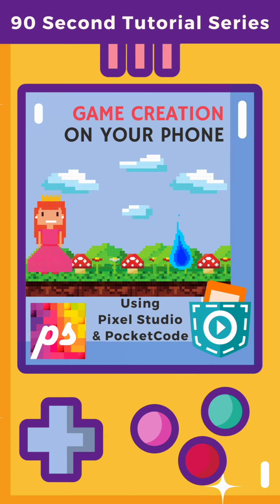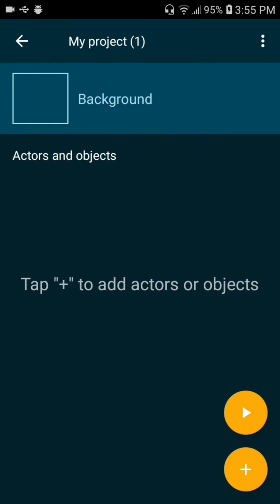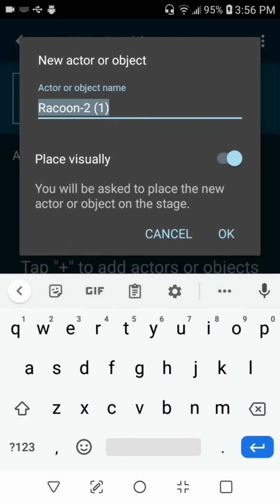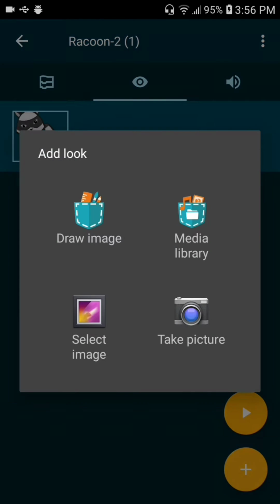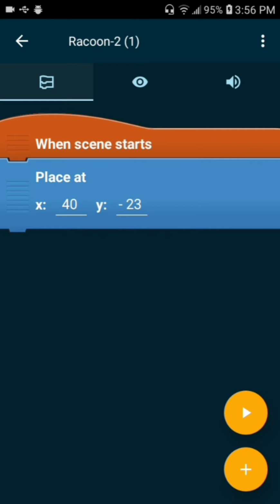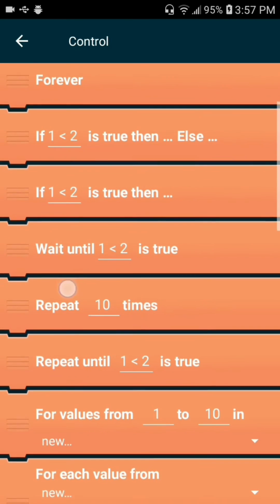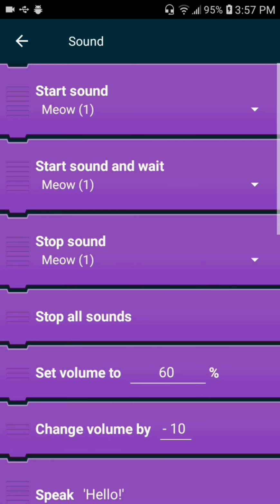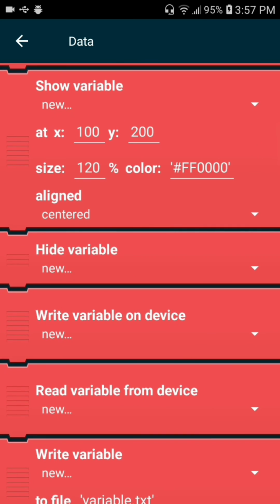Intro to Pocketcode Basics, S1 Ep1 90 Second Tutorial Series for Game Creation Using your Phone.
In this 90-second game creation tutorial, you will learn the basic features of PocketCode by Catrobat.  You will learn the basics of the visual scripting language  and how to organize your objects.

This is Episode 1 of Season 1 Where we will be going through the basics to make a game using pocketcode and pixel studio for both android and iPhone.

It is a part of a series of tutorials teaching pocket code as I learn how to use it on my android mobile device.  We will walk through indie game development and game creation on any mobile device iOS or Android.  I will be using Pixel Studio for my Pixel Art creation and not the in-game drawing tool.